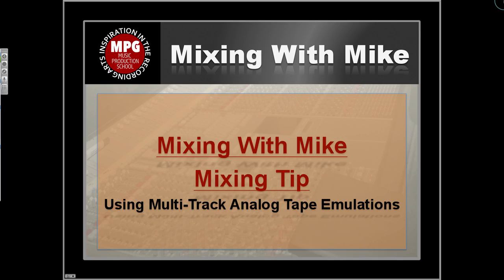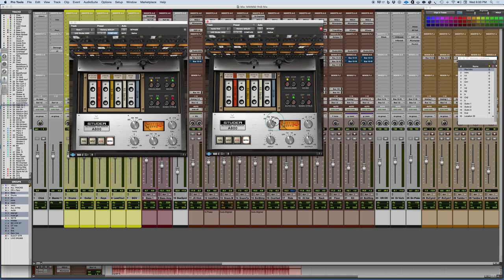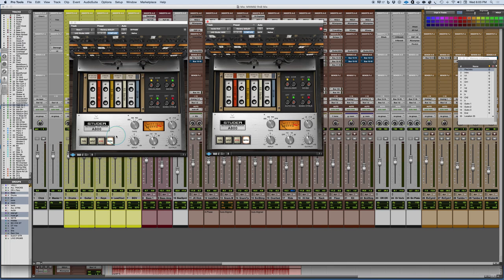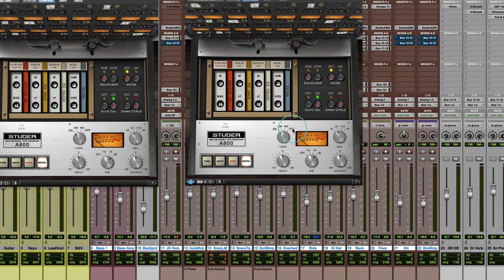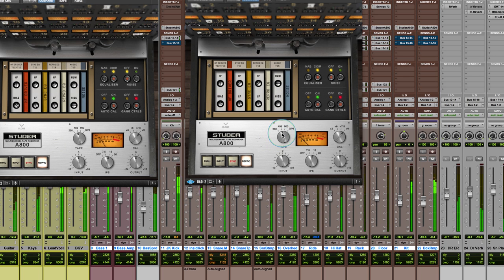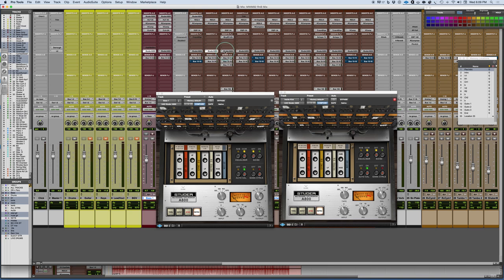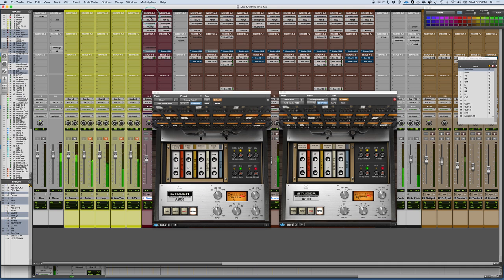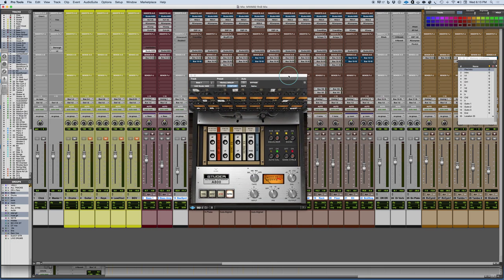Mixing With Mike Mixing Tip: Using MultiTrack Analog Tape Emulations